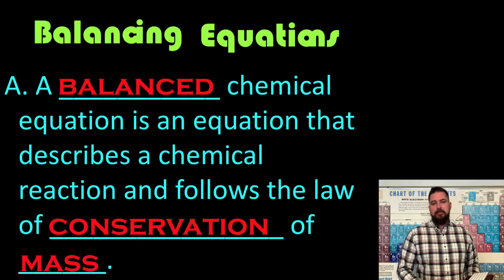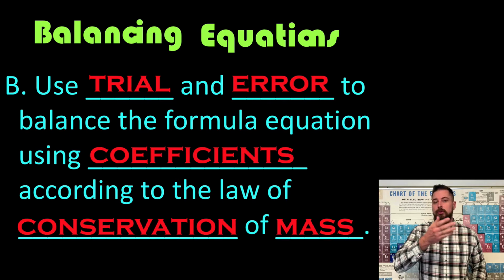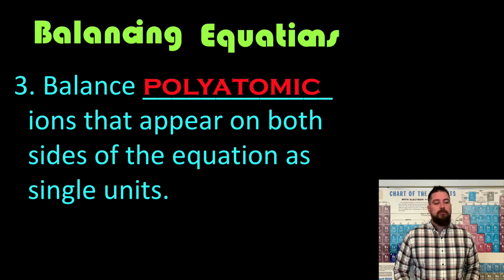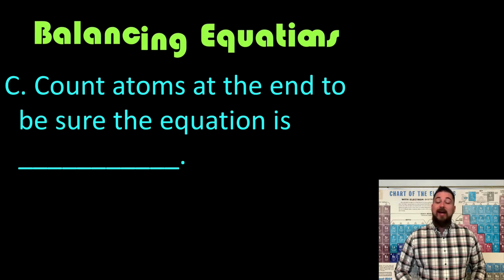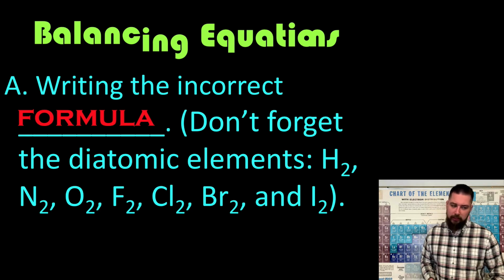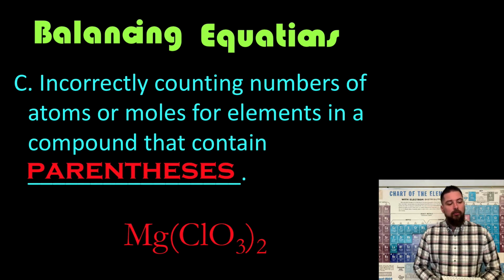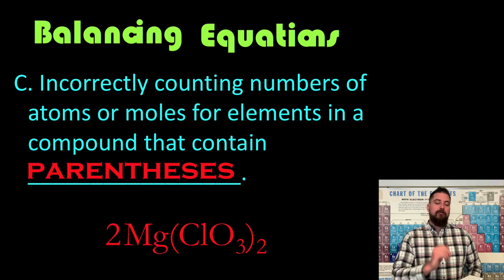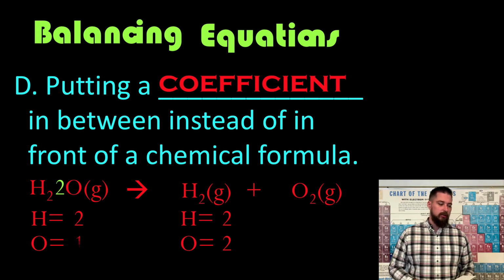Unit 7 Balancing